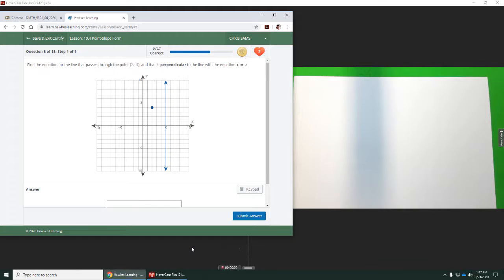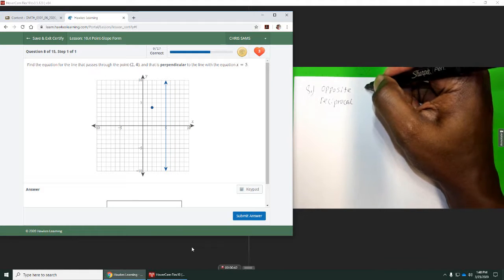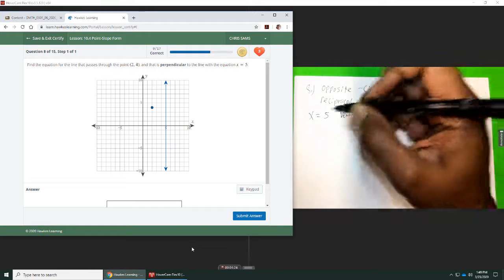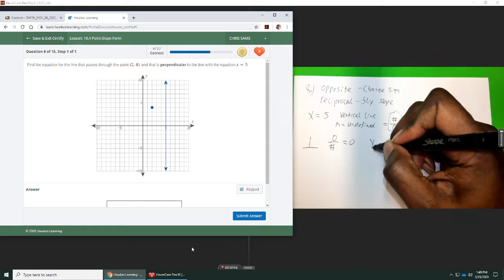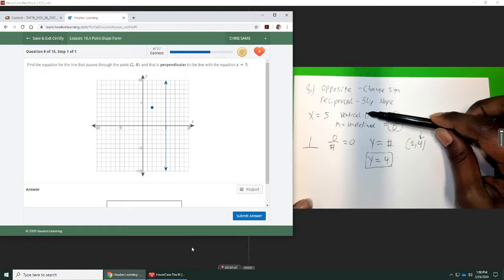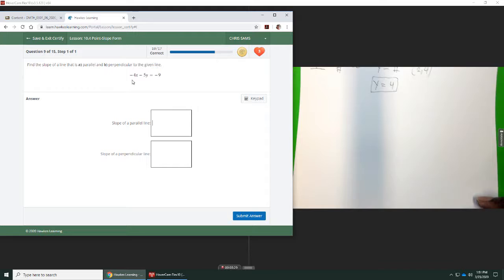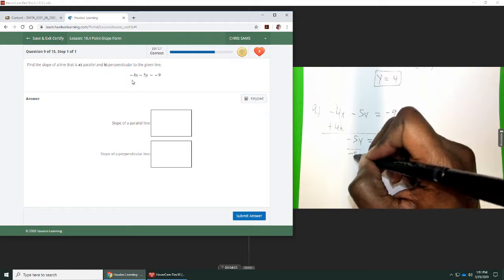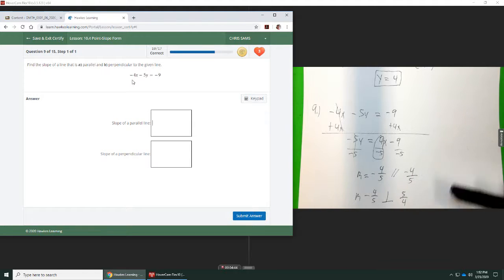Intro to Alg 10 4 8,9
Intro to Alg 10.4 Point-Slope Form